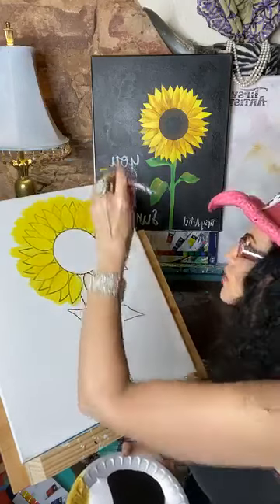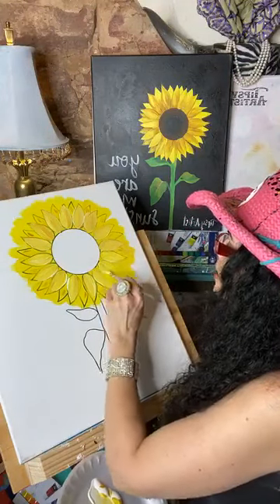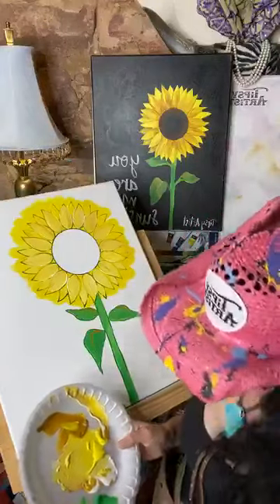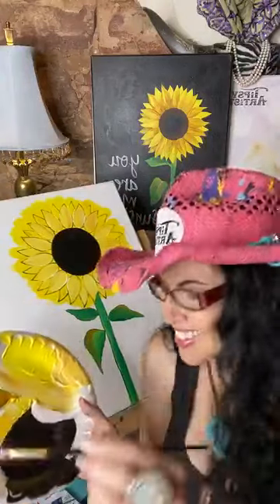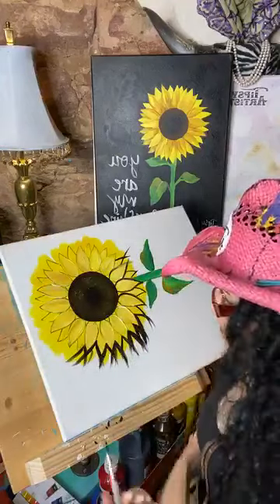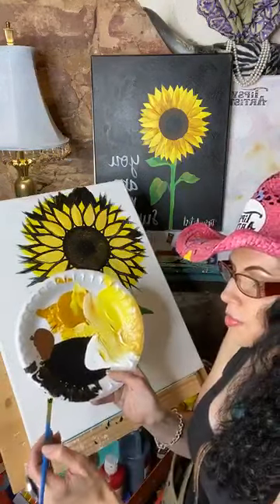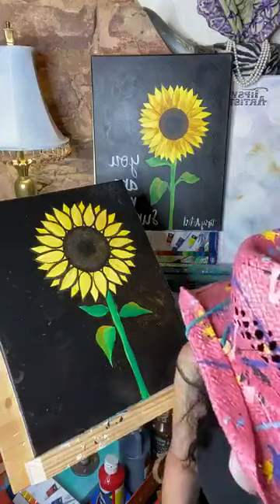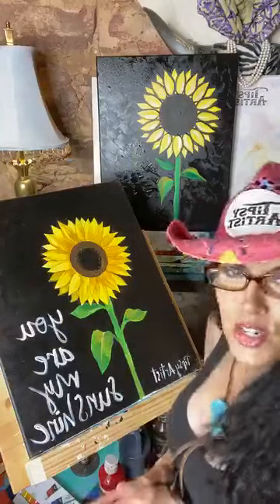How to Paint You are My Sunshine - Sunflower - easy with traceable painting kit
-MARS BLACK
-TITANIUM WHITE
-NAPTHOLENE CARMINE (RED) *COOL RED
-COBALT BLUE
-CADMIUM GREEN
-VIOLET
-ORANGE
-YELLOW OCHRE
LEMON YELLOW, ORANGE, YELLOW OCHRE, VIOLET PURPLE

3/4" Flat Taklon
1/2" Flat Taklon
1/4" Flat Taklon

16 x 20 or 11x14 or 8x10 Canvas

o Ruler